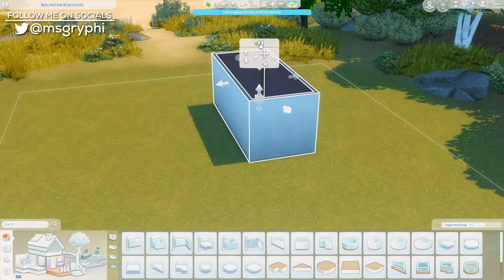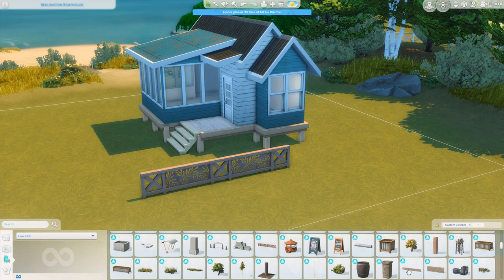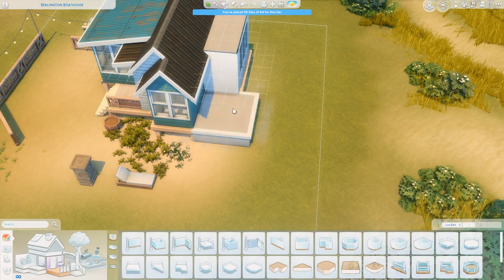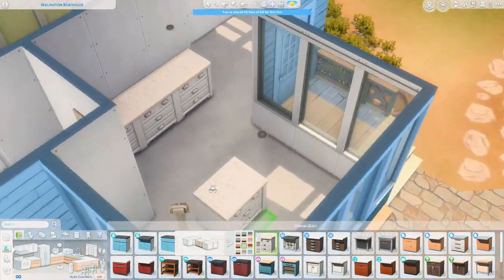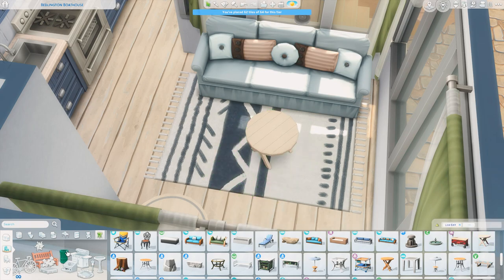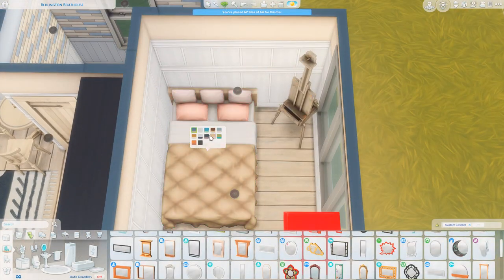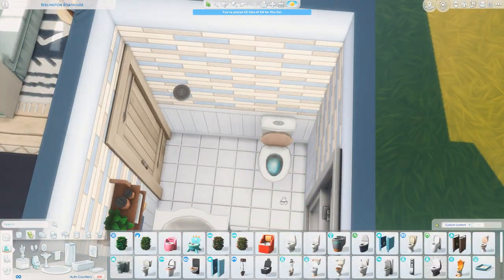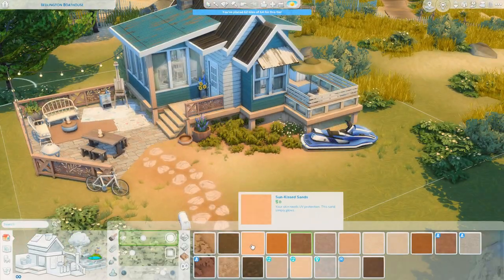Pisces Tiny Home ♓️ // The Sims 4 Speed Build: Zodiac Series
Today we are designing a tiny house based on the zodiac sign: Pisces!

Bedlington Boathouse
1 Bed, 1 Bath
§48,470

➤ Programs
Streaming: Streamlabs OBS
Recording: NVIDIA GeForce Experience
Thumbnails/Graphics: Photoshop
Editing: Premiere Pro